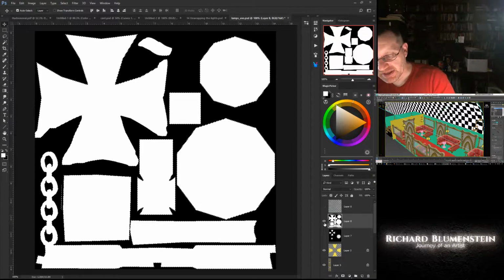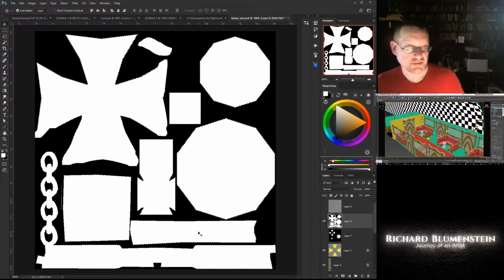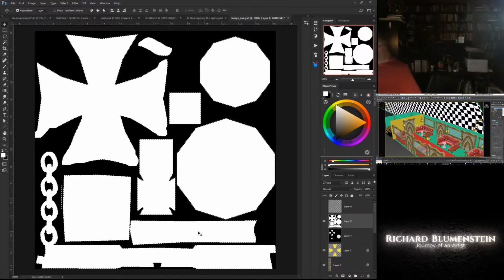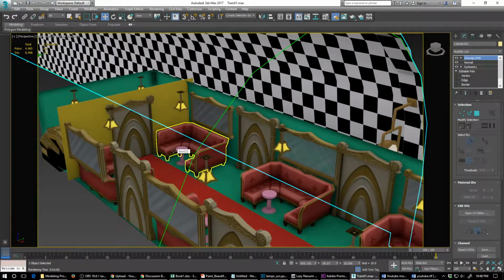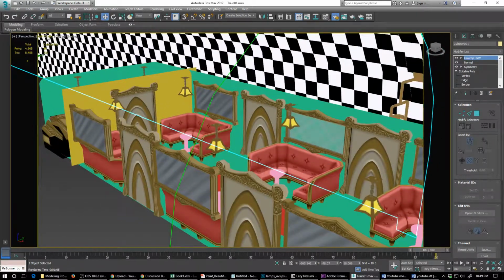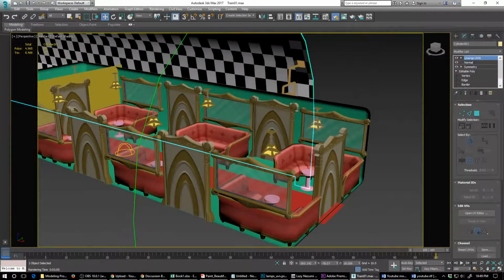24 Illumination and Opacity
This video works on texturing the lights in the scene in the scene.

Premise.
I have a lot of students who have been having difficulty modeling a scene, so I am creating 3 projects that pertain to different classes to show different levels of modeling.

1. Interior of Steampunk Train: Low Poly
2. Castle rooms Interior: Use of Maps
3. CyberPunk Alley: High Def